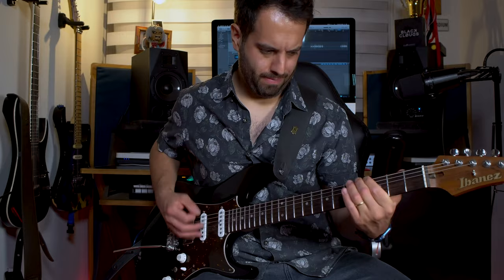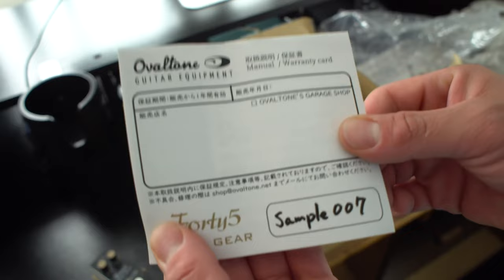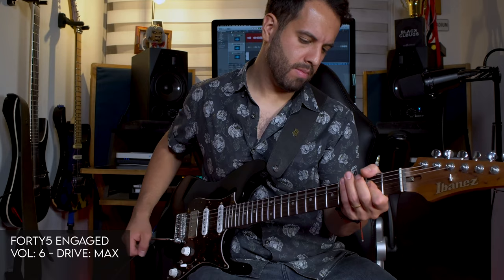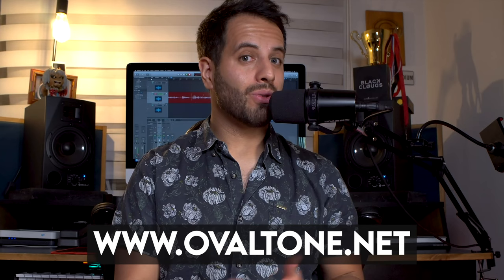Ovaltone's Forty5 Drive Gear - Simply the best Overdrive pedal I've ever tried!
Last year, I met this awesome company from Japan ''Ovaltone'' at NAMM and they kindly sent me a sample this incredible pedal. So here's my impressions about it. Enjoy!

Ovaltone:
Instagram.com/ovaltone

IG, Tiktok: @matiasbaezamusic